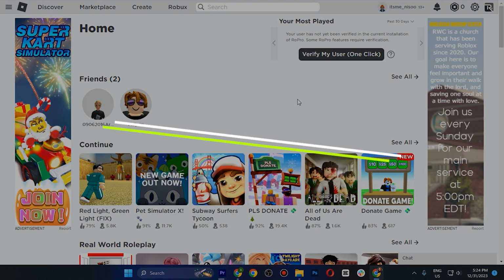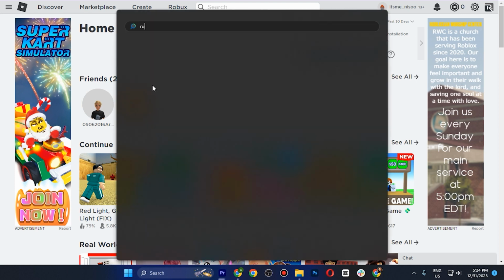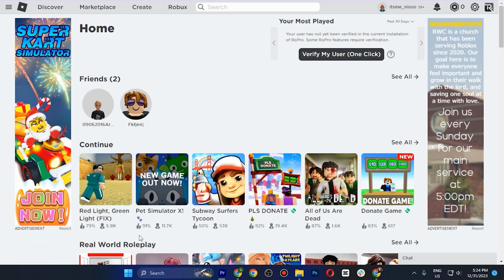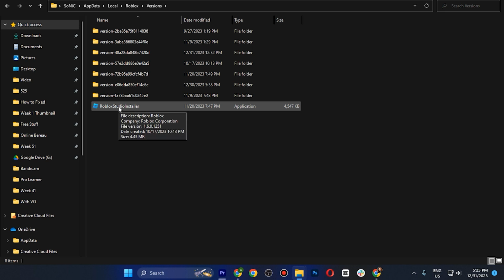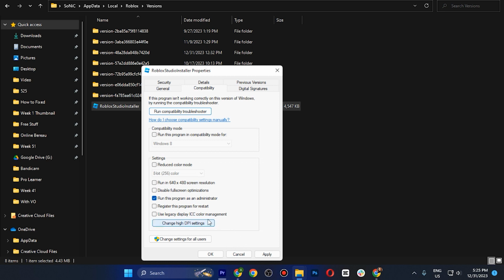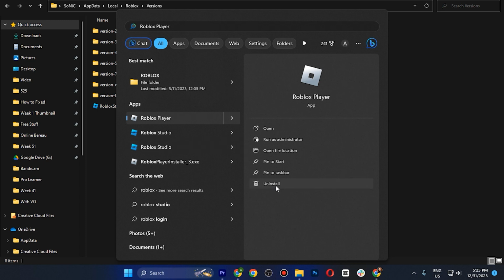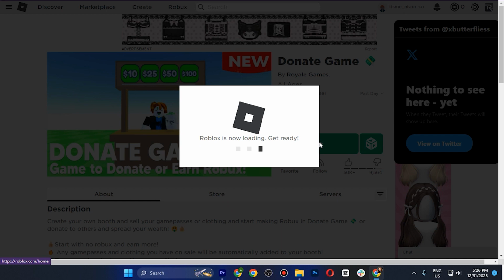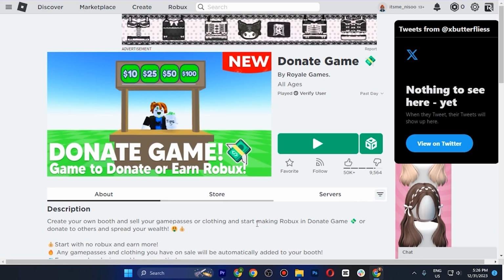How To Stop Roblox Crashing - Quick FIXES